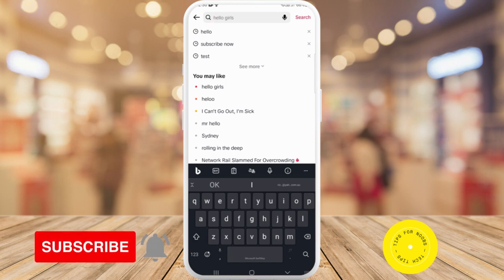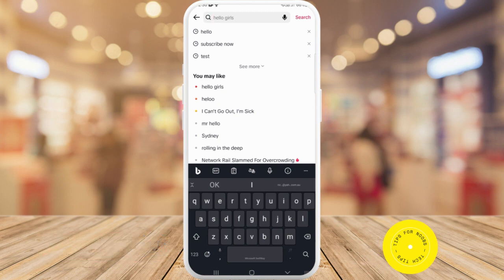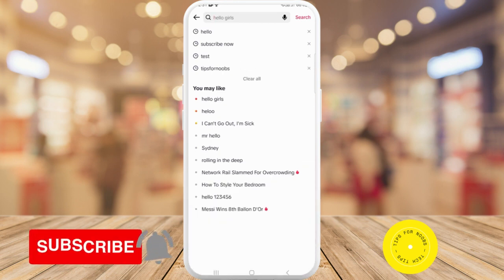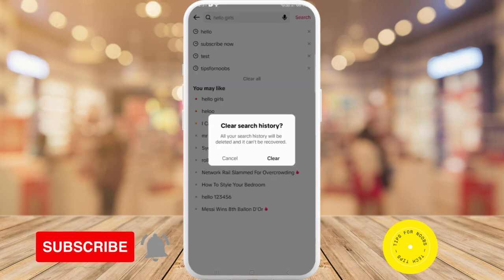How to delete search history on TikTok - simple guide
How to delete search history on TikTok